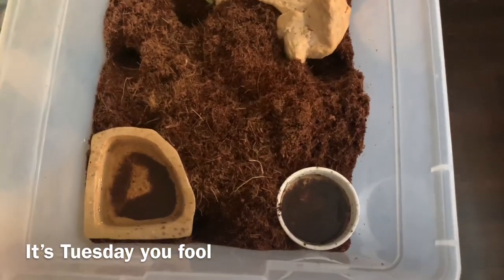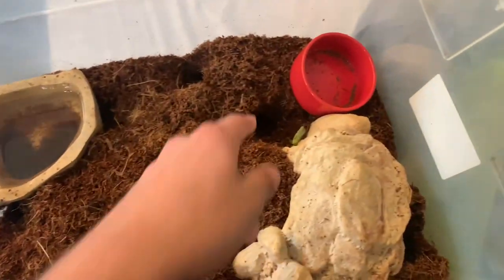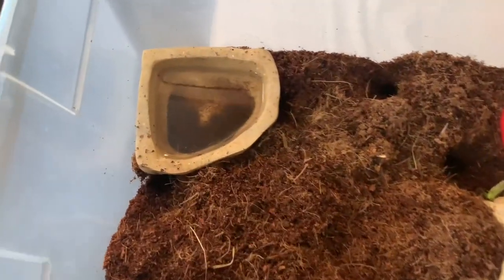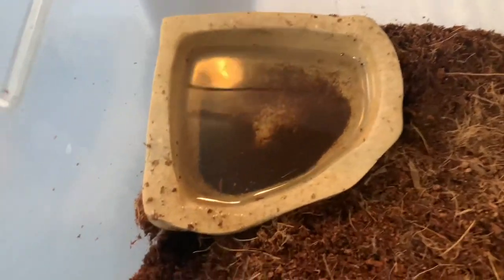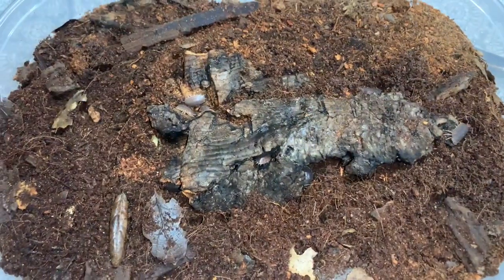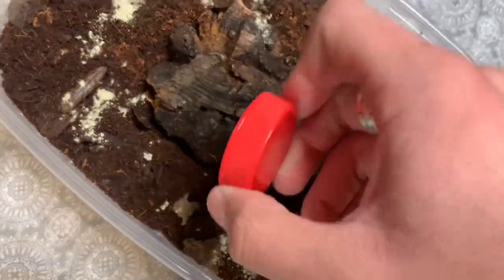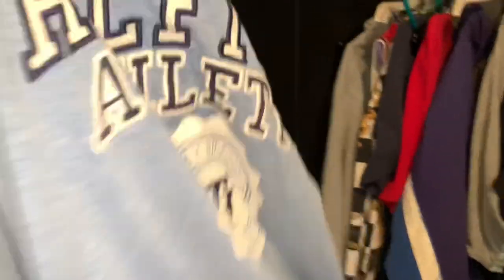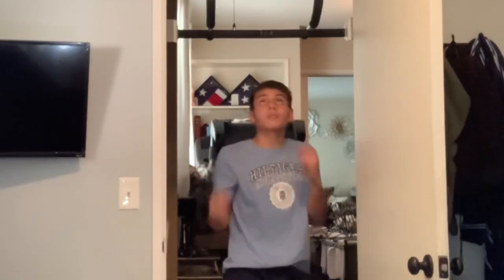How not to make a daily routine vlog (fail)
How not to make a daily routine vlog I vlog my morning routine for taking care of all of my pets mostly bugs, insects and arachnids my pet snakes and tree frogs plus other pets i make the video a funny reptile video since I fail a lot and don’t know what I’m doing reptile comedy herping all my pet bugs ants Canada nature wildlife pet reptiles pet invertebrates praying mantis tarantulas centipedes spiders exotic pets whites tree frog daily vlog first ever vlog